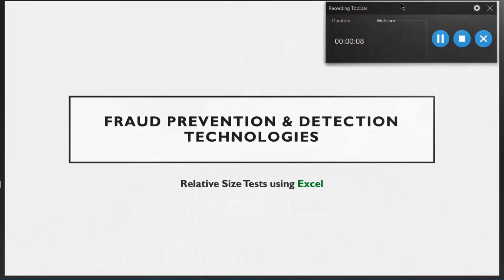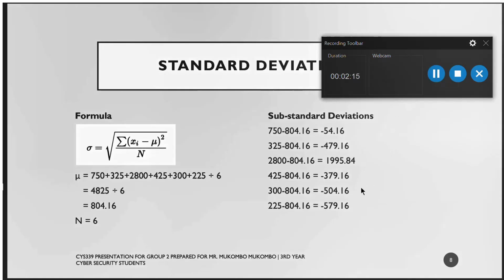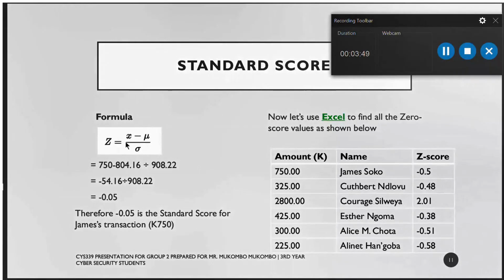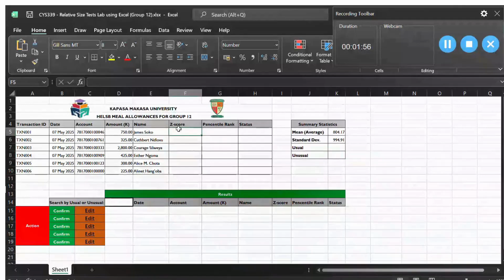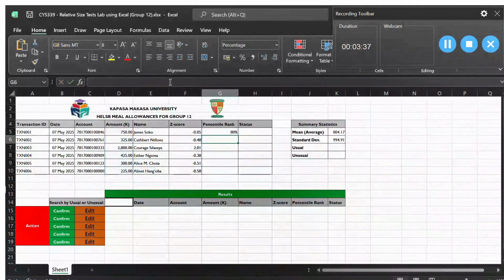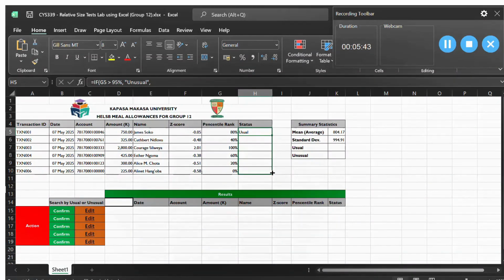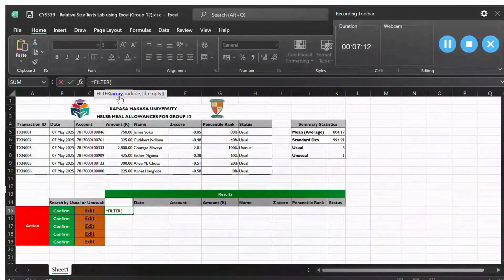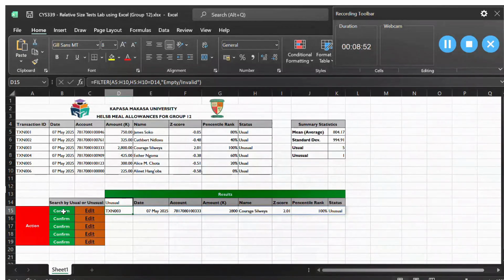CYS339 - Relative Size Tests using Excel (Group 12) | Prepared for Mr. Mukombo Mukombo [KMU]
Group 12 from the 3rd year Cyber Security class represents Relative Size Tests using Excel, this presentation higlights how to calculate the mean, standard deviation and z-score plus how to use them in Excel for fraud detection.
The benchmark used was Percentile Rank which is also a function in Excel to help find suspicious activities in our case. Hope you enjoyed the video and understood few basic concepts.

Special thanks to:
1. James Soko
2. Cuthbelt Ndhlovu
3. Courage Silweya
4. Esther Ngoma
5. Alice M. Chota
6. Alinet Hang’oba

The Lecturer
1. Mr. Mukombo Mukombo